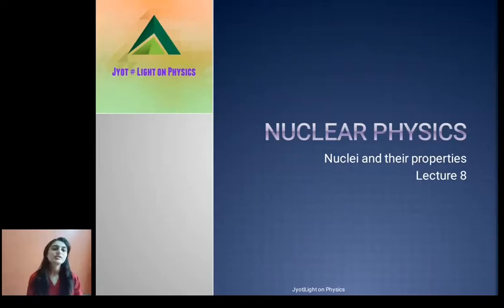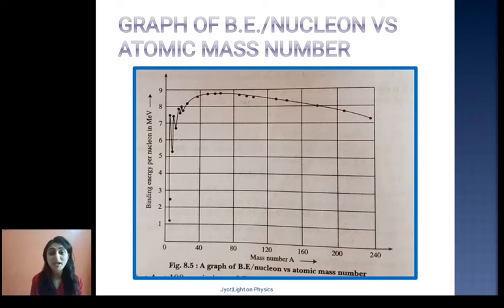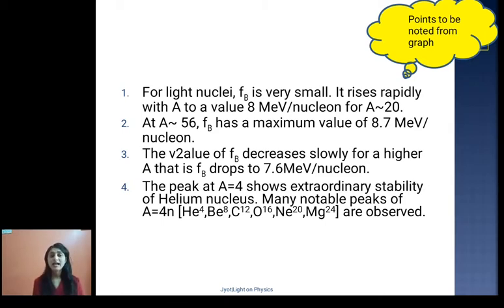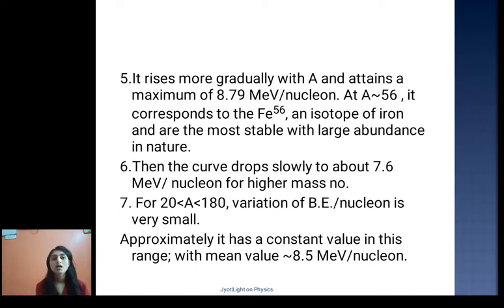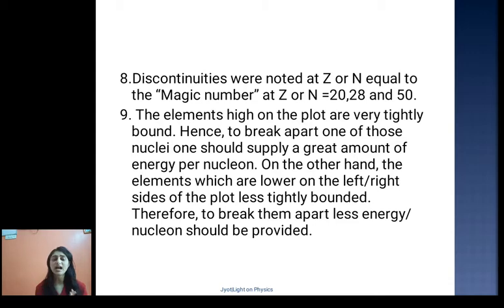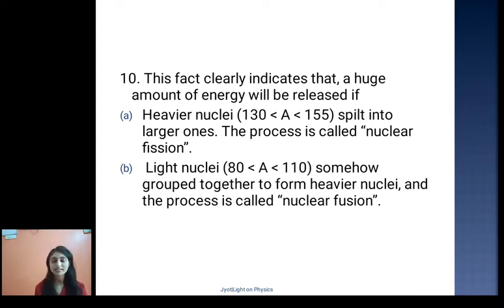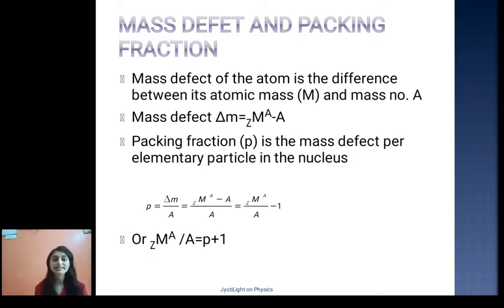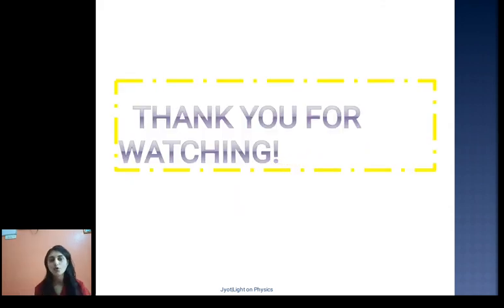Nuclei and their properties#Lecture 8